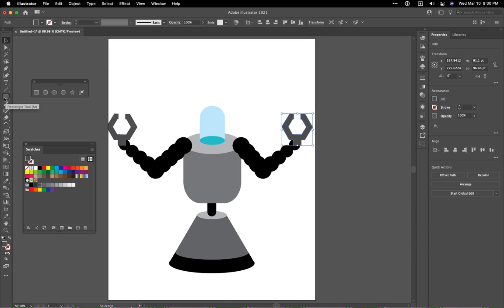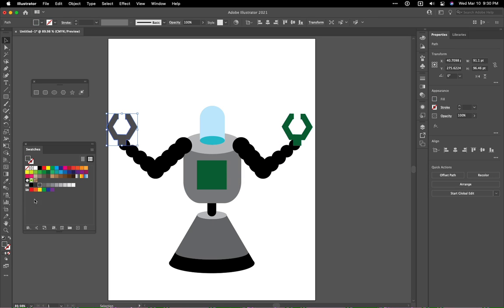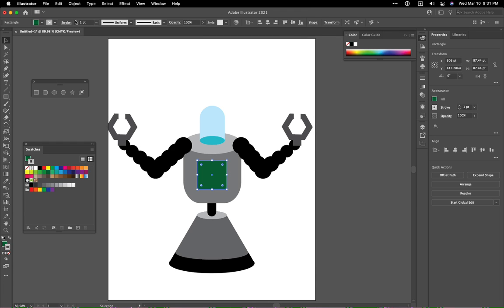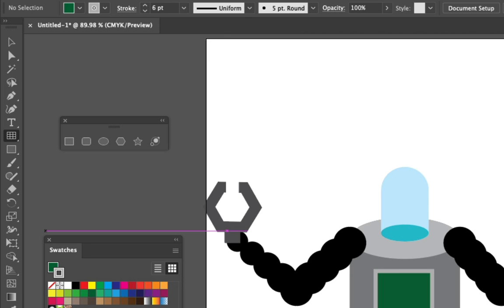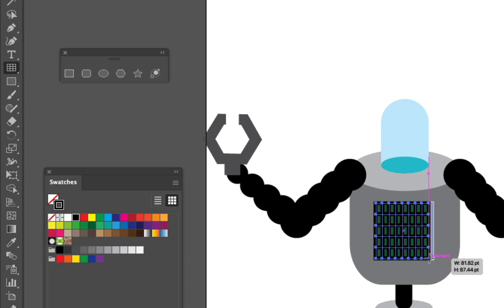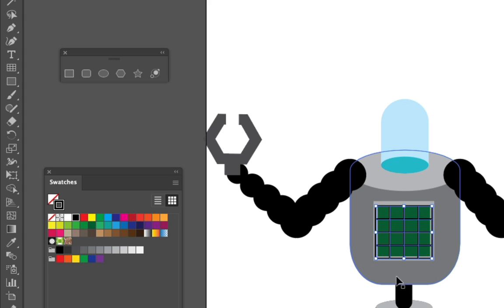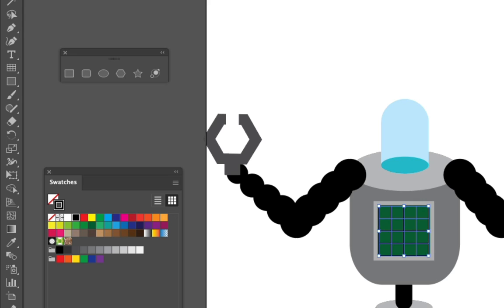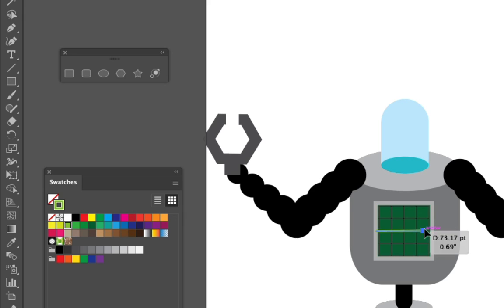Control Panel - Creating a robot in Illustrator part 08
An introduction to Illustrator for my class at PNCA this video covers creating a robot Control Panel